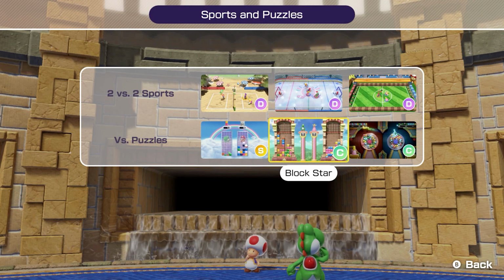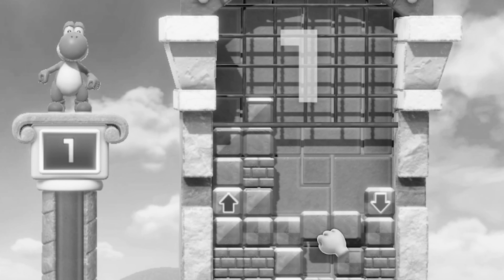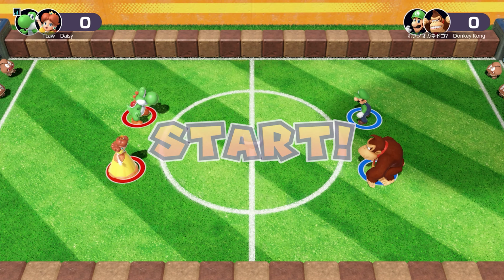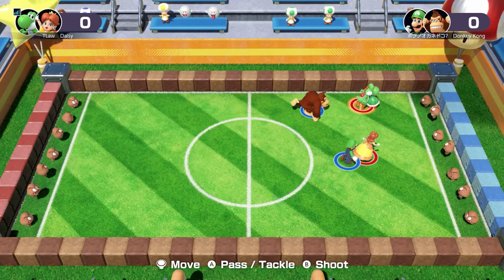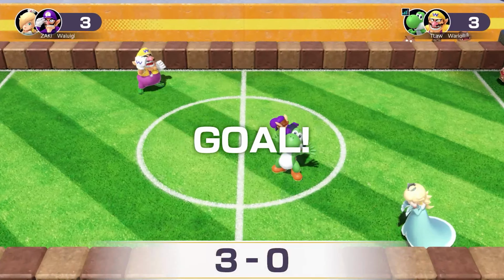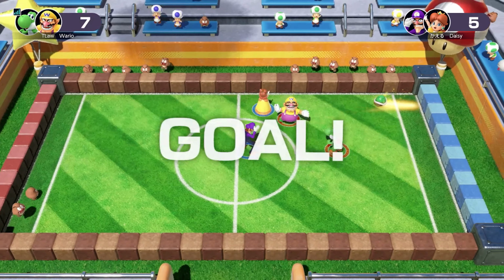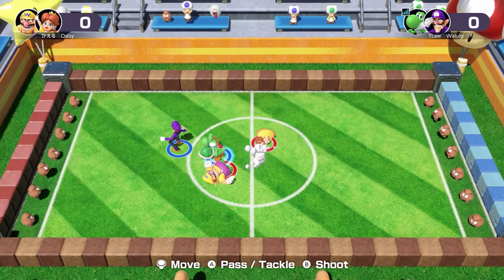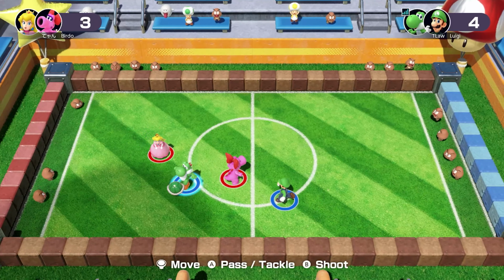How to get S Rank in Shell Soccer on Mario Party Superstars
Today I'm showing you how to get S rank in Shell Soccer, on Mario Party Superstars, which is a really fun game with great gameplay!  In this video I will show you tips and tricks to help get the A-Rank Master and S-Rank Master achievements, by getting S Rank in the online version of the Shell Soccer minigame, which is in the sports and puzzles mode on Mt. Minigames. You start on D rank but hopefully after this video guide you will be able to play like a pro!

Mario Party Superstars is a really awesome game on the Nintendo Switch, and trying to get to S rank is a lot of fun! This was a tough challenge, and took some time, but it was very enjoyable. I hope you have as much fun as I did and find these tips and tricks useful!